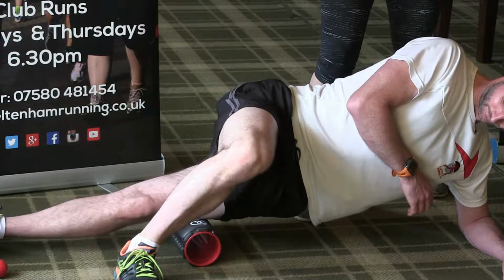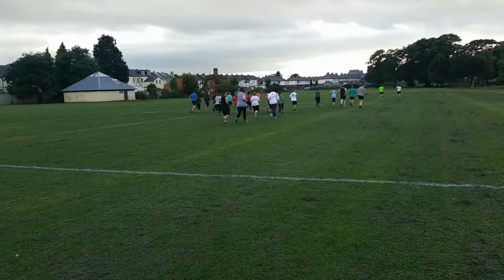How to Set Yourself up for a Great Run